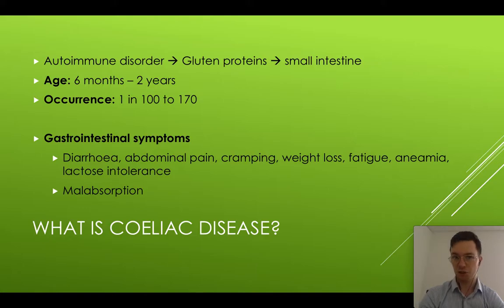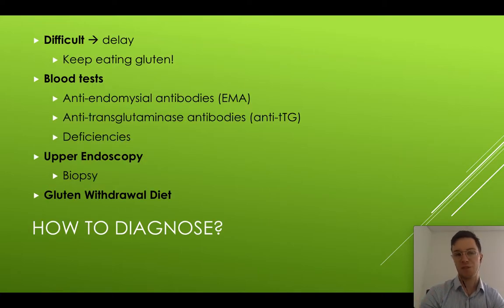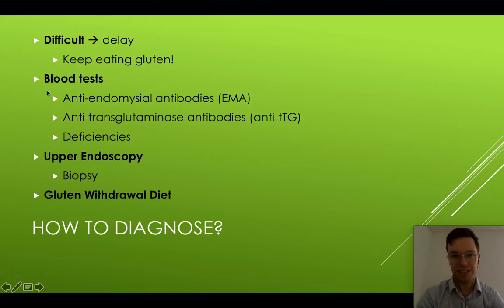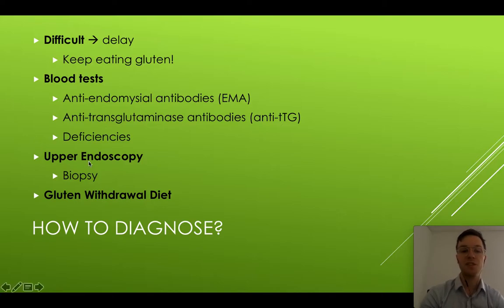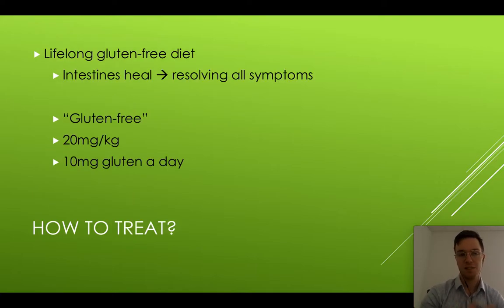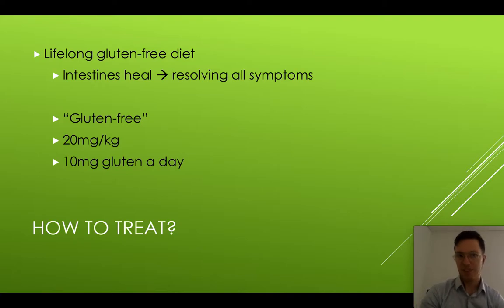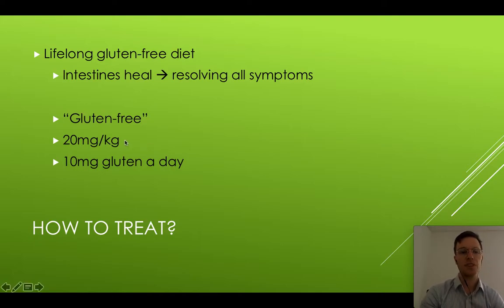Celiac Disease Made Easy! - Symptoms, Diagnostics and Treatment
This is a short and easy informational overview video on Celiac ( Coeliac) disease. This video will cover the what is coeliac disease? What are the symptoms of celiac disease? How to diagnose celiac disease? And how to treat coeliac disease?

This video is meant for patients, layman, of anyone who is looking for a quick recap on the essentials of coeliac disease!  If you are looking for more in depth information I also made I version for medical students and medical professionals. You can find that video here:

Books I used In Medical School:
Lehninger Principles of Biochemistry,
Guyton and Hall Textbook of Medical Physiology,
Human Anatomy & Physiology,
Oxford Handbook of Clinical Specialties,
Oxford Handbook of Emergency Medicine,
Oxford Handbook of Clinical Medicine,
Janeway's Immunobiology,
Atlas of Human Anatomy,
Netter's Anatomy Flash Cards,
The House of God, S. Shem,

Gear I use:
Camera: Canon EOS M50
Microphone: Boya Lavalier Microphone
Microphone: Rode VideoMicPro
Computer: Apple Macbook Pro